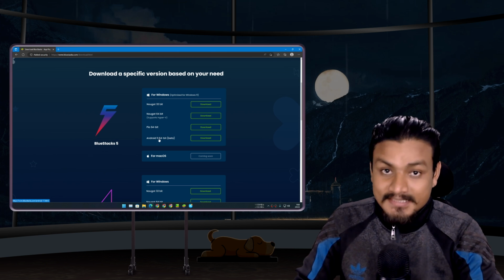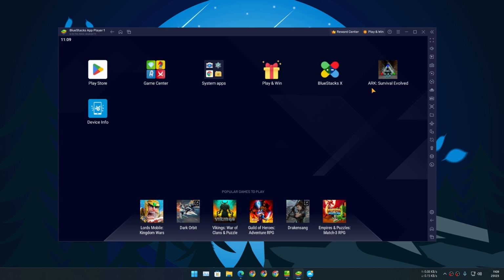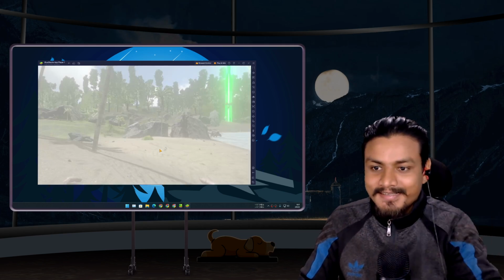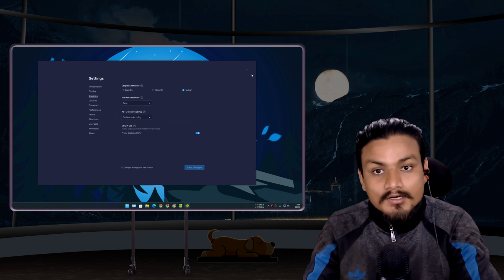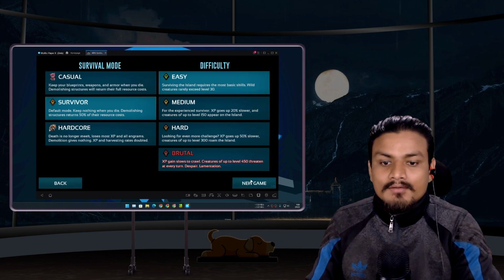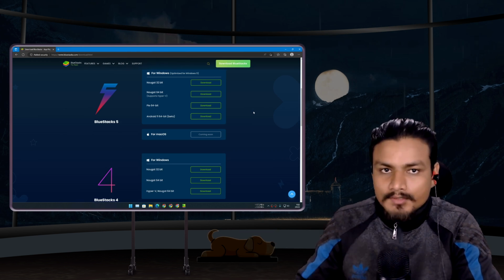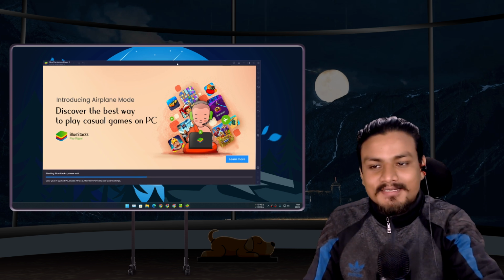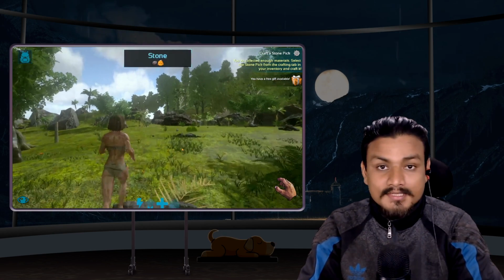BlueStacks Android 11 Update (BlueStacks 6?)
BlueStacks got a Android 11 Update, with this update BlueStacks now supports Vulkan and improves performance. And finally playing ARK: Survival Evolved on emulator is possible. with this update BlueStacks becomes the best Android emulator there's no doubt about that...